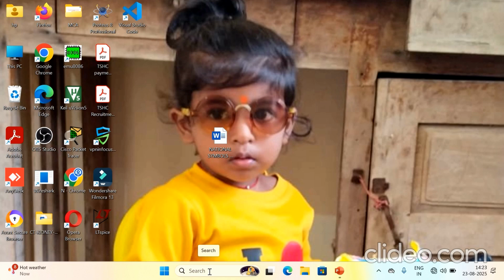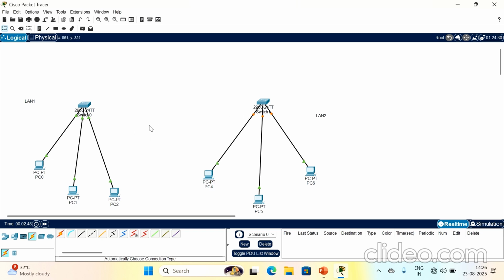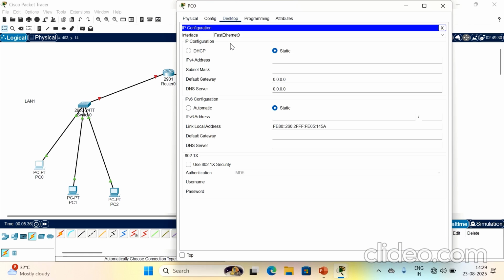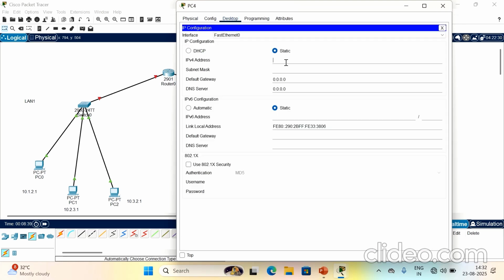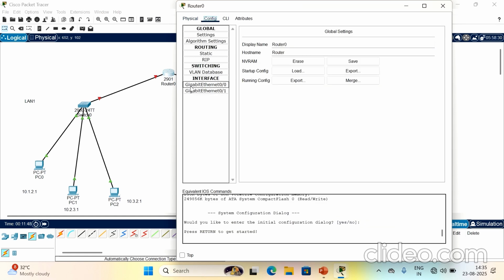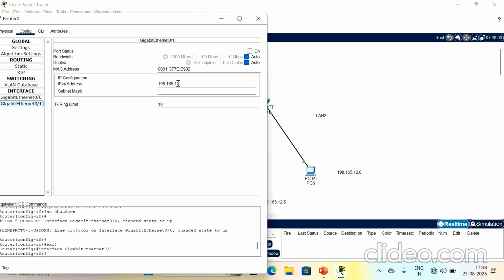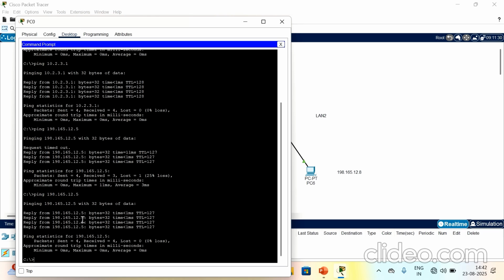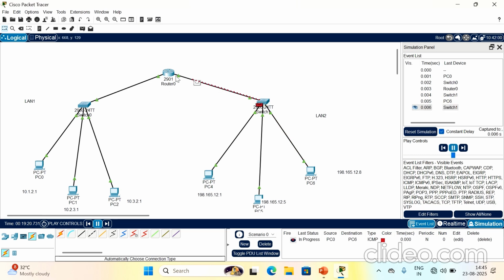Cisco Packet Tracer | Connecting Two LANs Using Router | Networking Basics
Learn how to configure a router in Cisco Packet Tracer and connect two different LANs step by step.
This tutorial is perfect for beginners in networking, CCNA students, and anyone learning Packet Tracer.

✅ What you will learn in this video:

Connecting two LANs using a router

Assigning IP addresses to PCs and interfaces

Verifying connectivity using ping